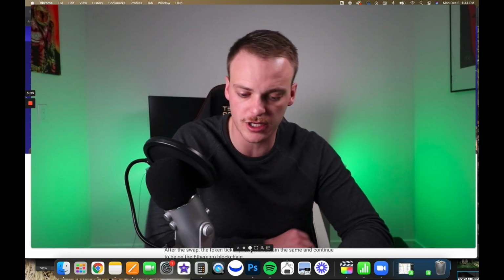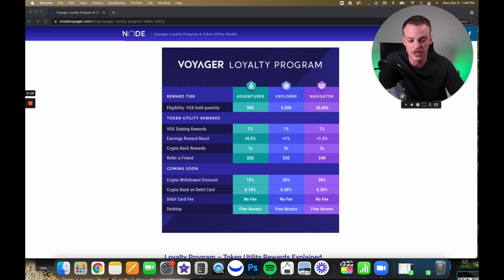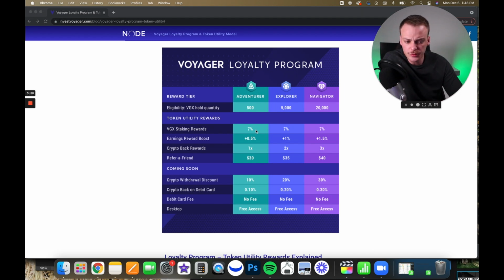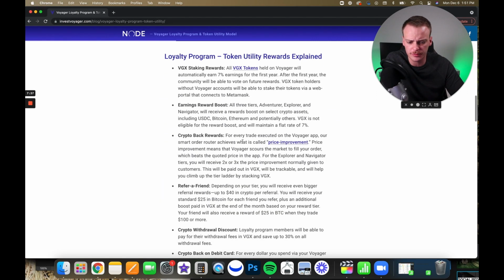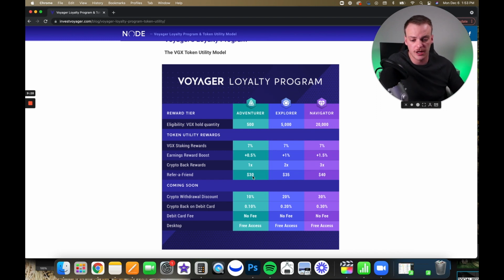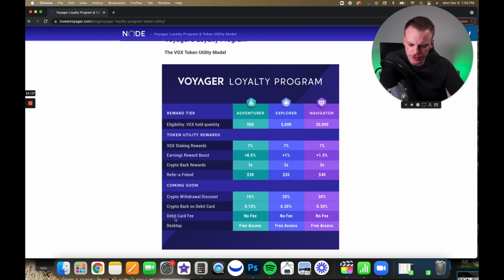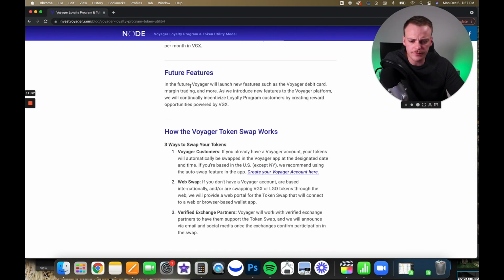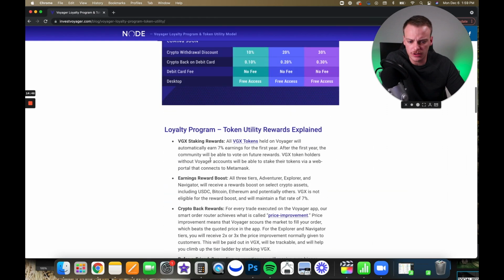What Is The Voyager Loyalty Program? | VGX Token (Game Changing Benefits and Rewards)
⛳️🏌🏼‍♂️ Come golf with me for a full day!

💸 Join me on the SoFi mobile app!  You can save, spend, trade and borrow — all in one app. Use my link to sign up and you’ll get $15 cash rewards.

💸 Open an Investing account with $100 or more with SoFi Invest, and you'll get $25 in FREE stock!

I am not a financial advisor. You should not make investment decisions based off of my recommendations. Do your own research and invest at your own risk.